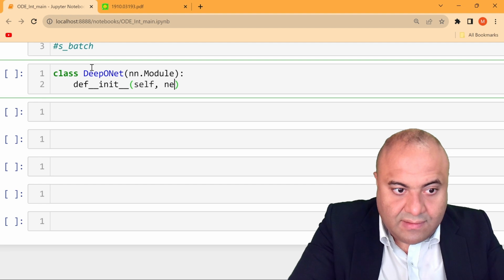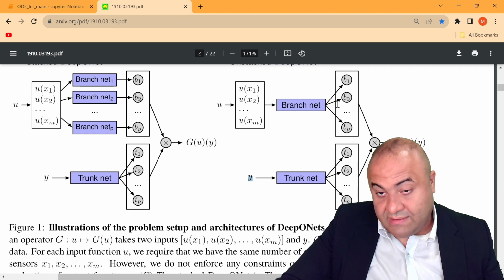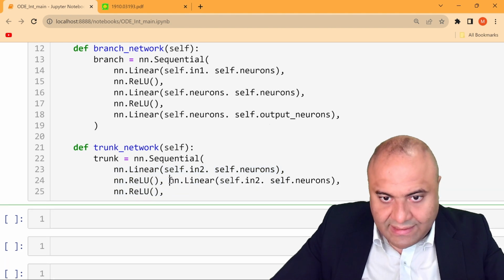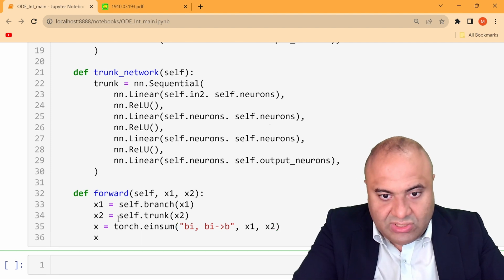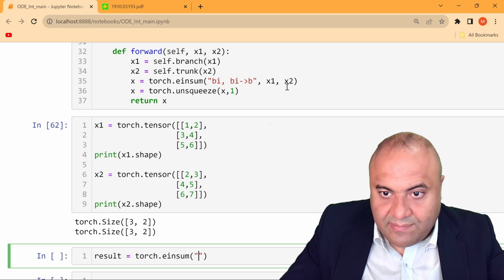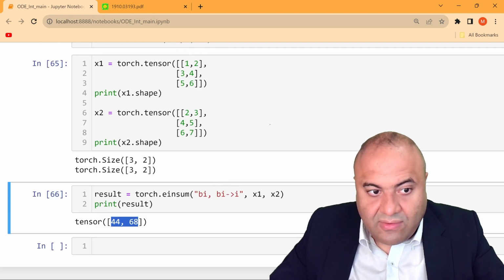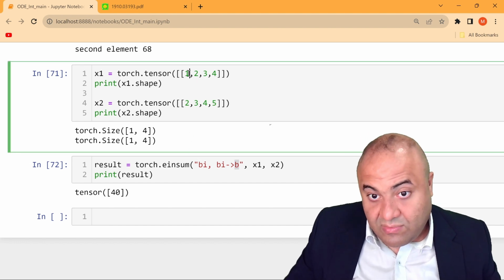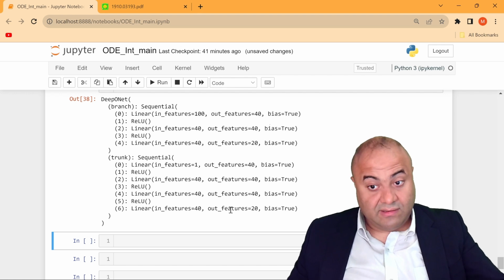Lec. 21: ODE Integration_ Model Build Up [Physics Informed Machine Learning]